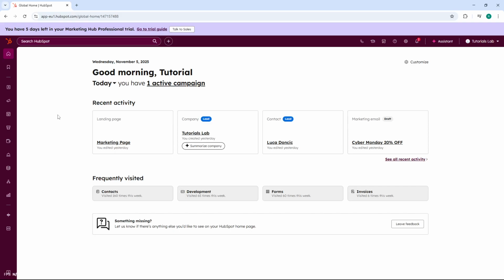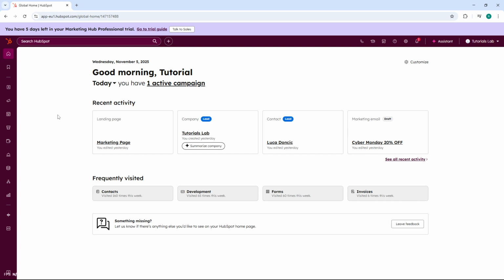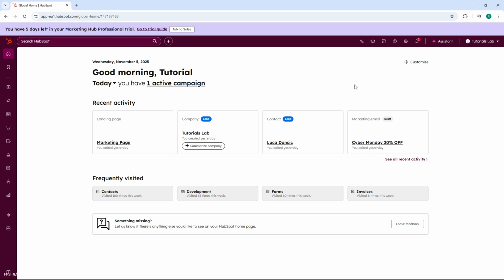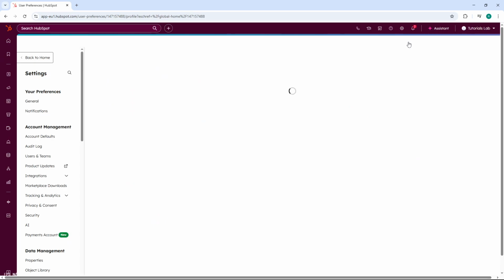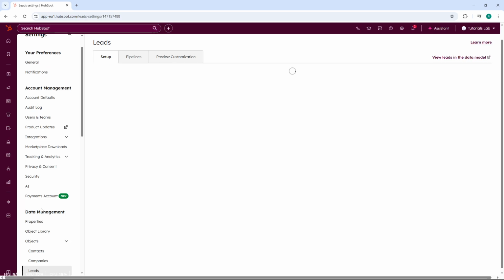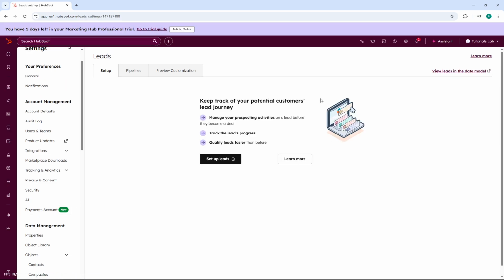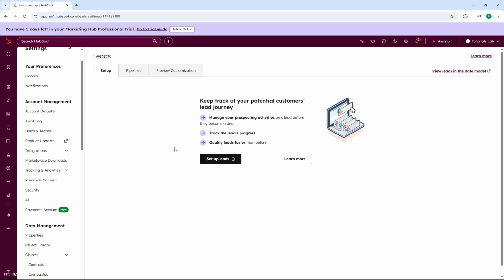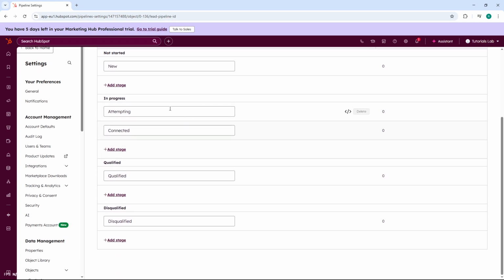How To Use HubSpots NEW Leads Object (Tutorial 2025)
Along the way, you'll learn how to use HubSpot new leads object, setup new leads object in HubSpot, HubSpot new leads object tutorial guide, manage leads with HubSpot's new feature, understanding HubSpot new leads object functionality, configure HubSpot new leads object effectively, getting started with HubSpot leads object, HubSpot CRM new leads object explained, implement HubSpot new leads object workflow, explore HubSpot leads object key features, optimizing lead management using HubSpot, comprehensive guide to HubSpot new leads object